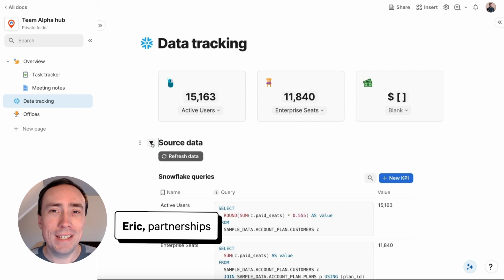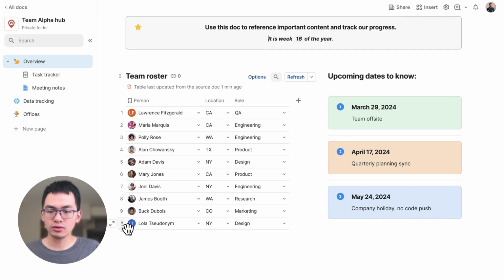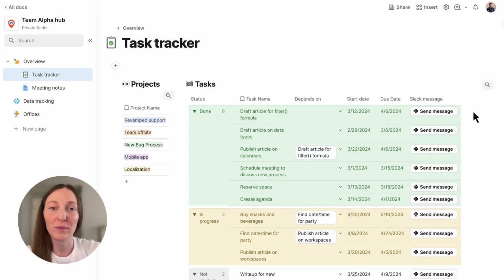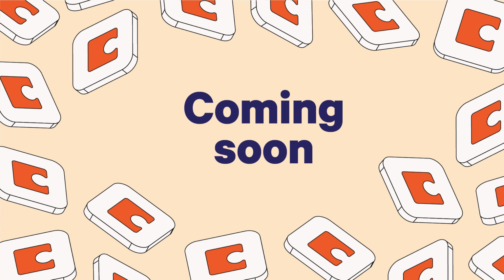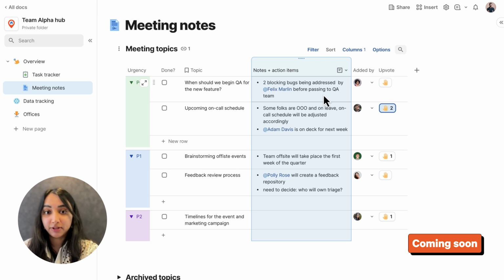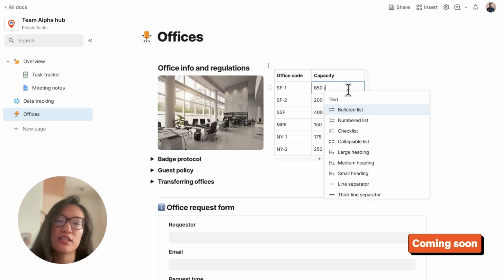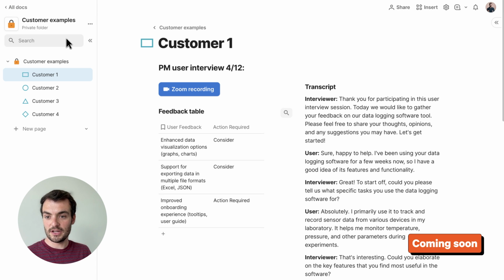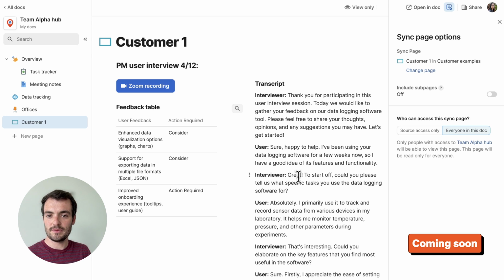What's new in Coda: How to reduce context switching with Coda | April 2024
Our latest round of updates work to minimize the time you spend context switching. With Coda, you can feel confident that your project plans, roadmaps, and documentation are always up to date, so you can spend your time doing what matters.

Stick to the end for a sneak peek into some exciting features that coming down the pipeline! If you want to be the first to try them, sign up